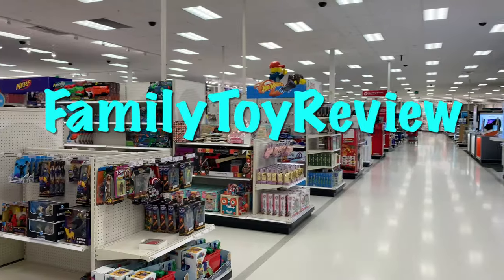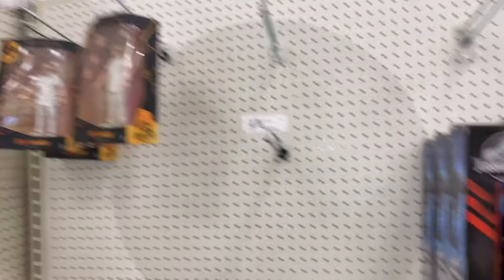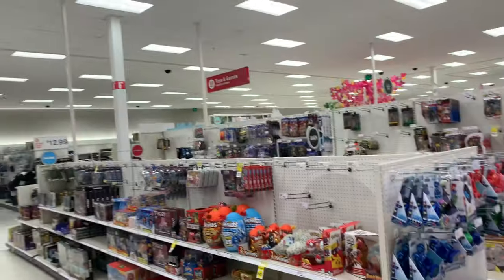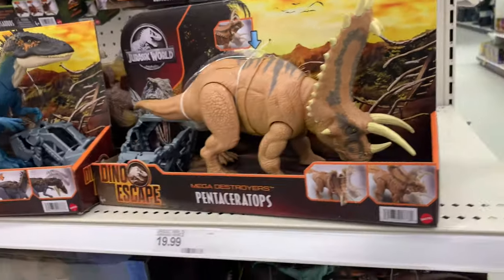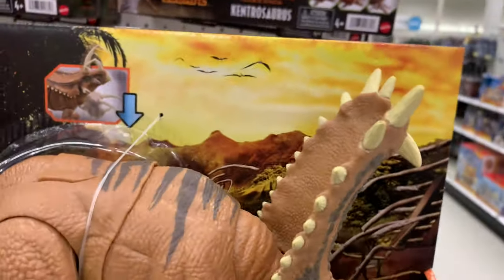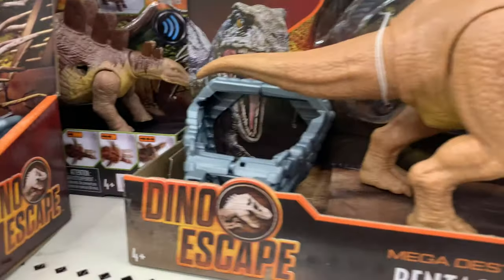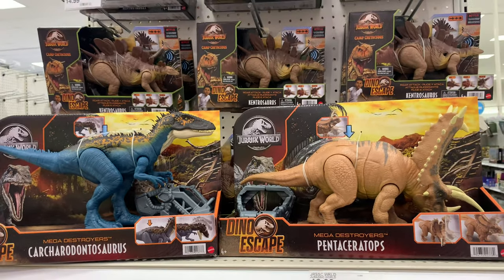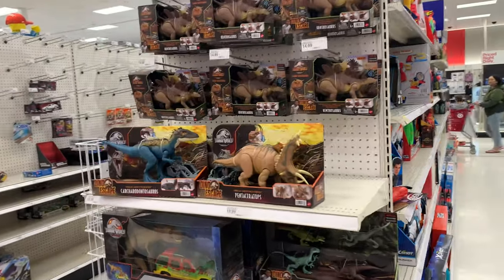New Jurassic World Toy Hunt - Pentaceratops & Blue Carcharodontosaurus - New Releases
Today we found the new pentaceratops and the blue carcharodontosaurus and some kentrosaurus.

Instagram.com/FamilyToyReview
Facebook.com/FamilyToyReview